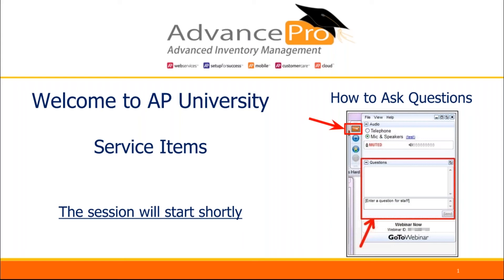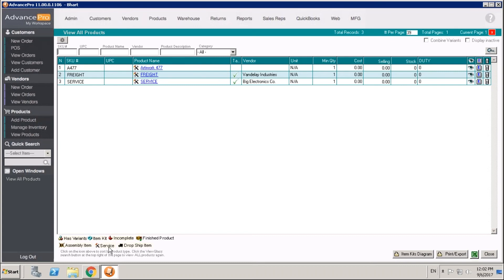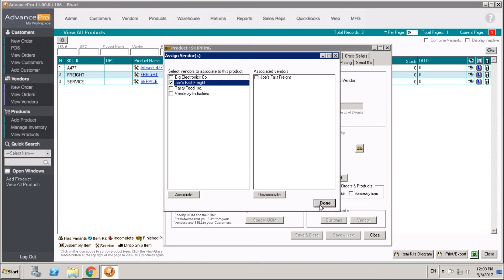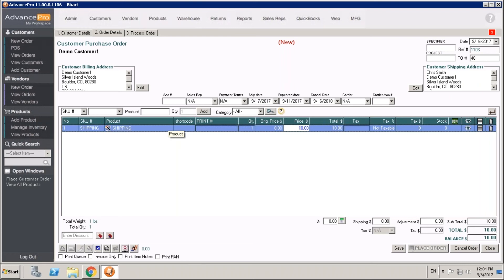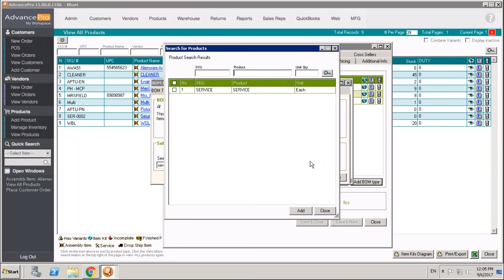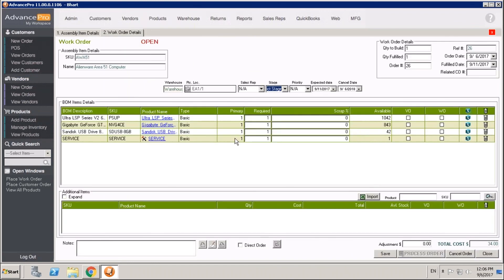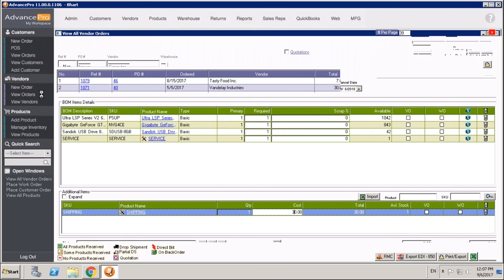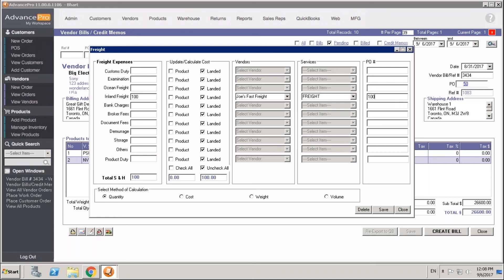Service Items in AdvancePro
In this webinar, we'll answer the questions:
Synopsis: Service Items

- How can I create fees that don't impact inventory?
- How can I create components for items I don't track?(MFG)